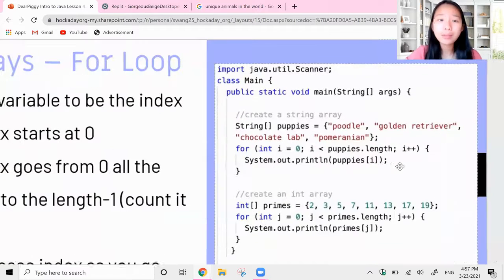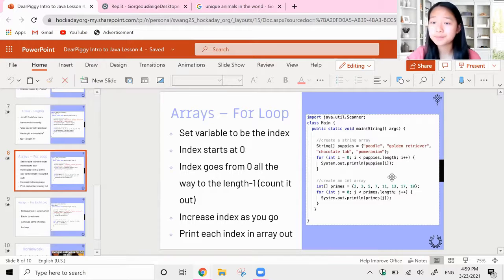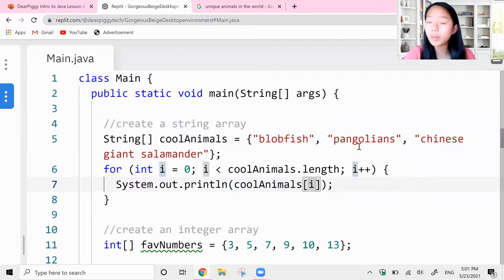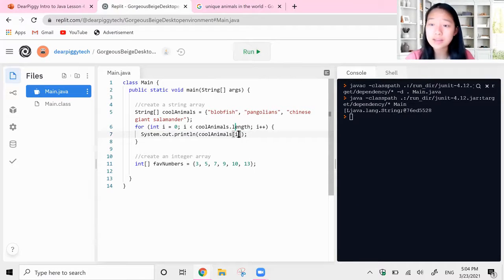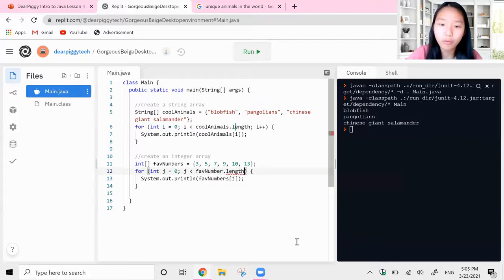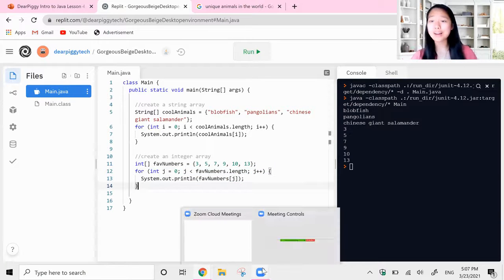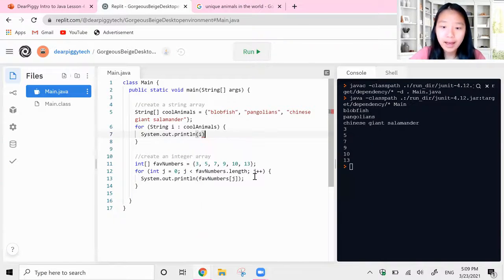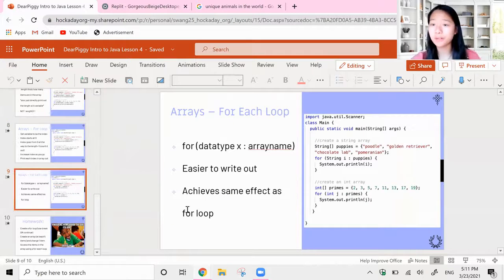DearPiggy's Introduction to Java - Printing Items in Arrays (For + For Each Loops)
Introduction to Java - Printing Items in Arrays (For + For Each Loops)